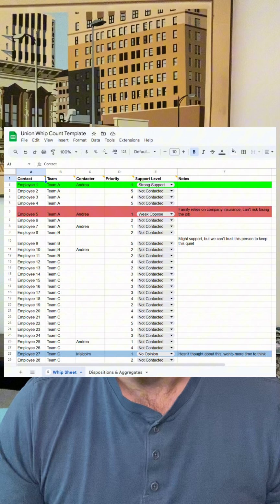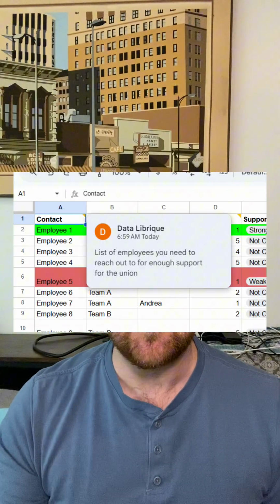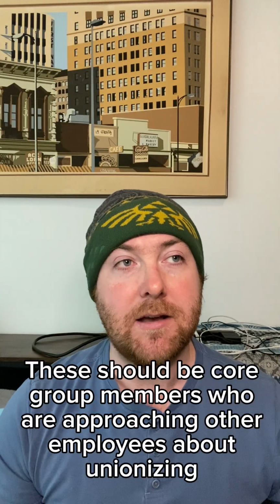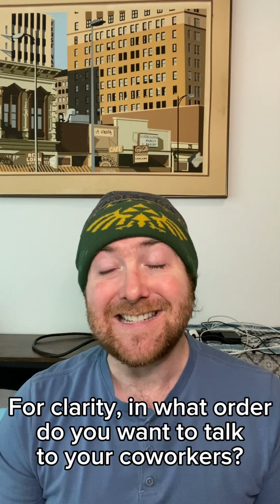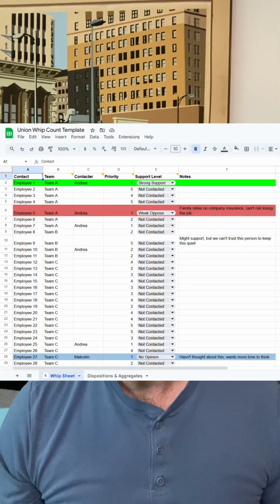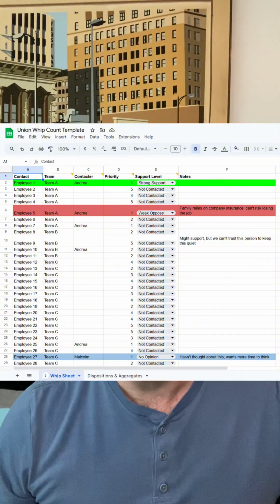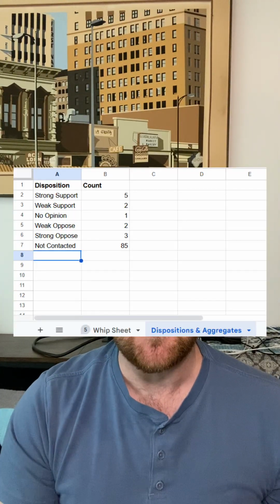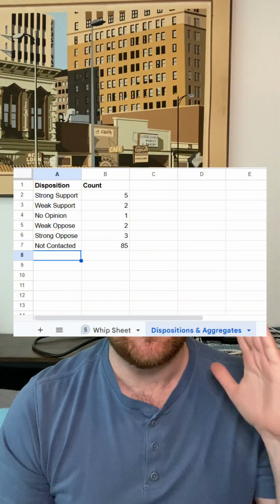Lessons from a Tech Unionization Effort, Part 3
I discuss a “whip count” template you can copy from for your own unionization efforts to track support.

The platform won’t let me share the template link in a clickable manner, but you should be able to just copy/paste. If you don’t feel it’s safe to do that, I’ve hopefully shared enough information for you to make your own version.